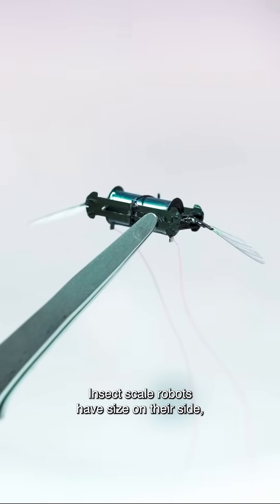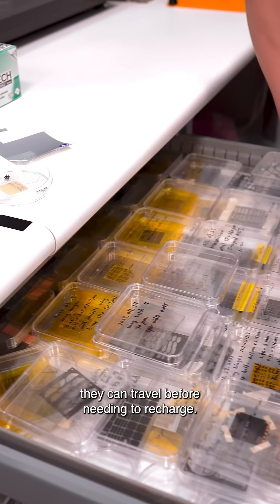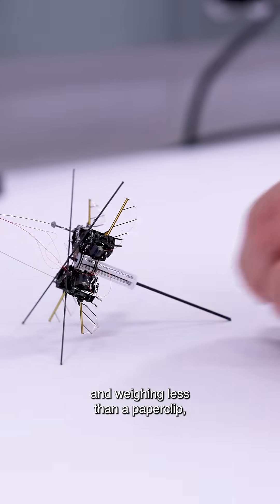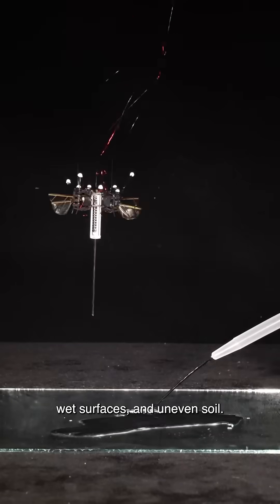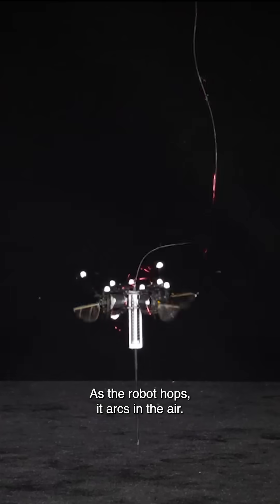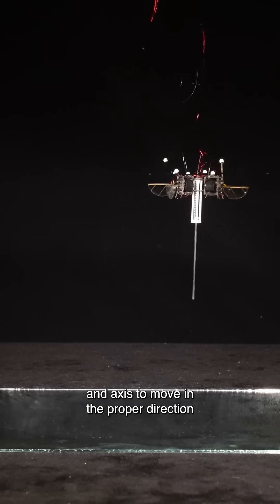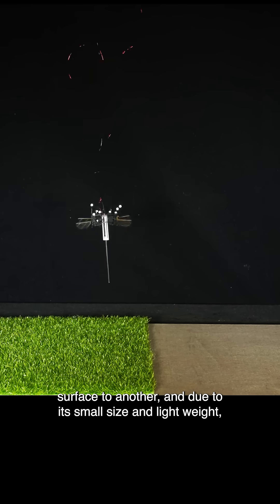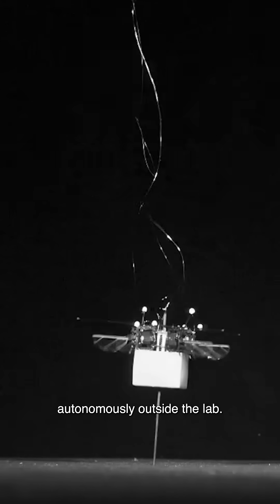Insect-sized hopping robots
J2WYVOATPSDP4QYN